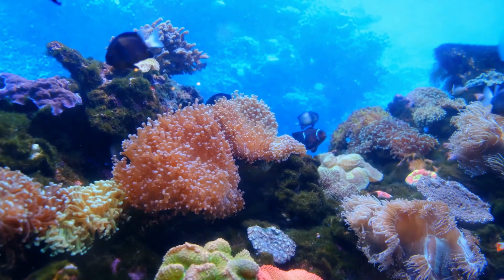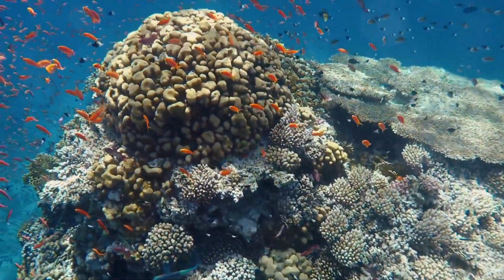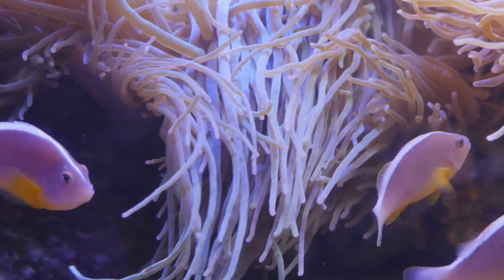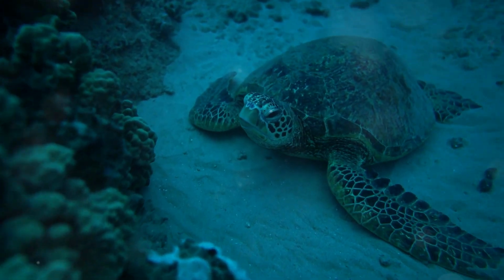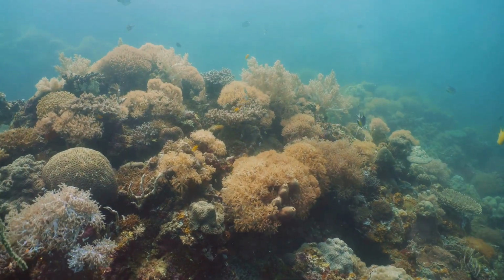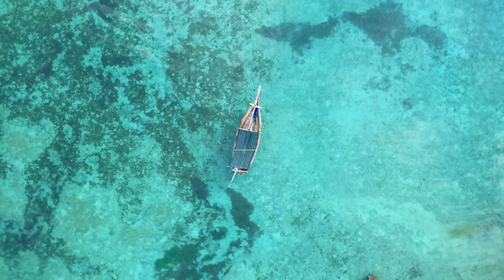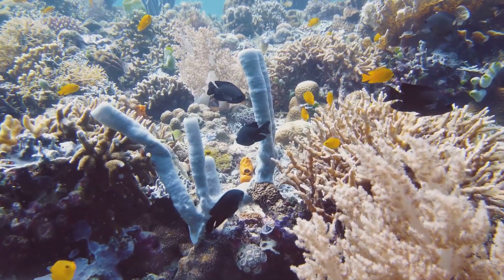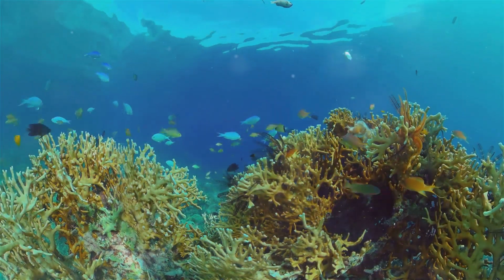Secrets of the Coral Reefs - Earth's Underwater Cities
Explore the world of Coral Reefs @TravelExploreVideo